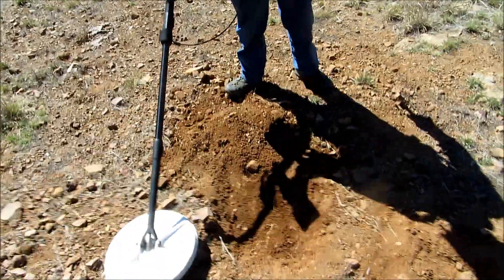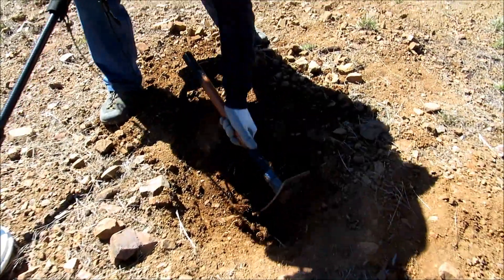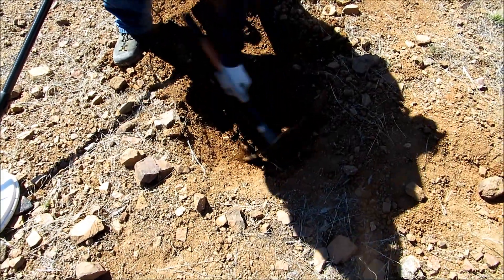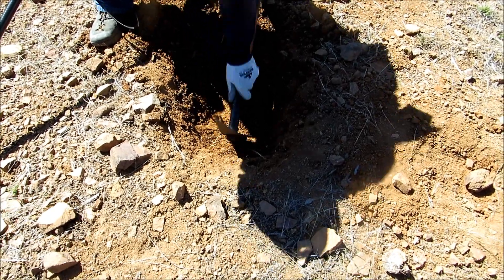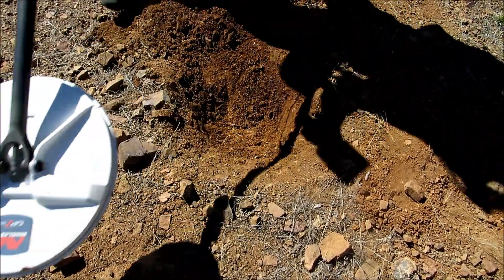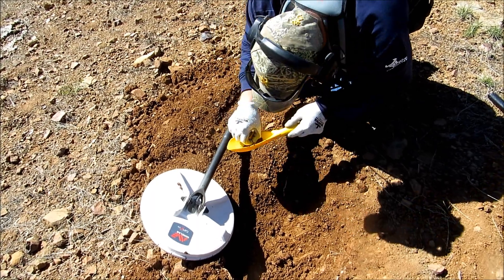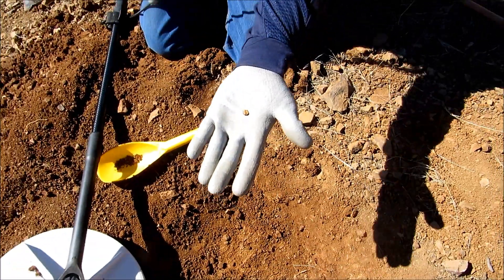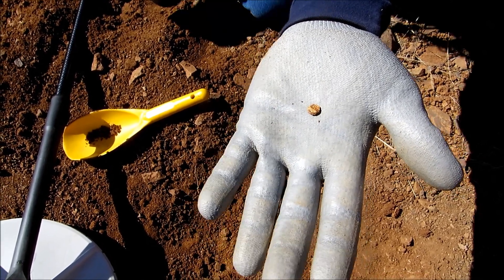Metal Detecting with the Minelab GPZ 7000 Metal Detector on Old Patch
Metal Detecting a old patch with the new Minelab GPZ 7000 Metal Detector by Rob's Detector Sales in Arizona.